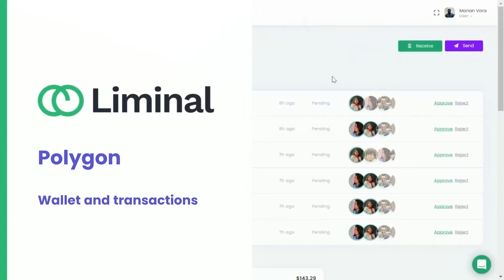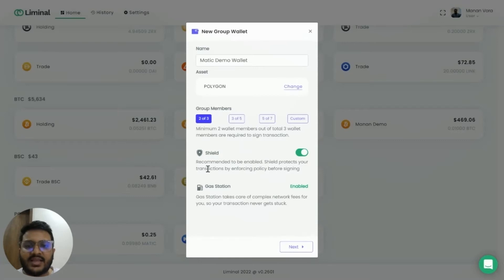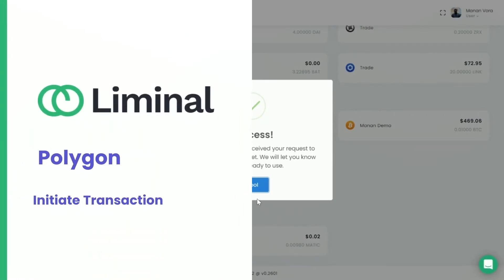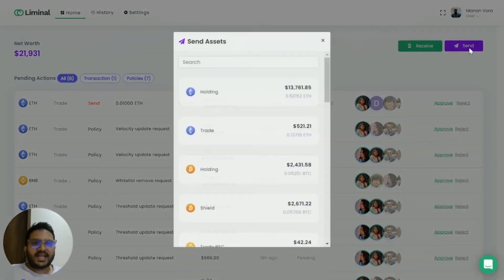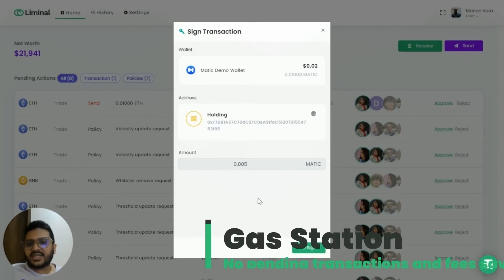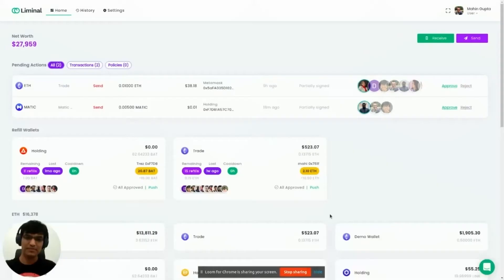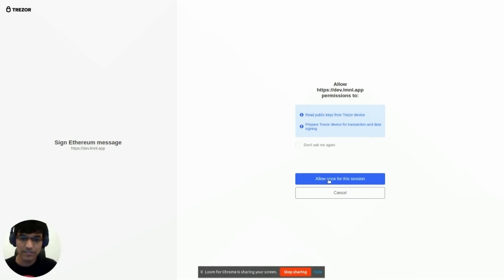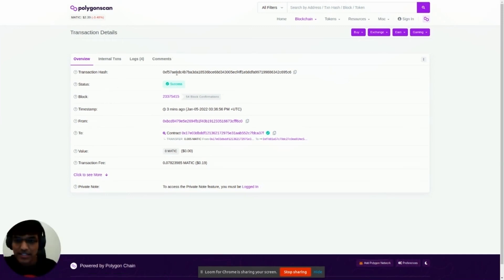Create group wallet on polygon using liminal account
Create secure multisig Polygon (MATIC) wallet using Liminal.
- Secure with hardware wallets
- Send funds to only whitelisted addresses.
- No stuck or pending transactions. Ever.